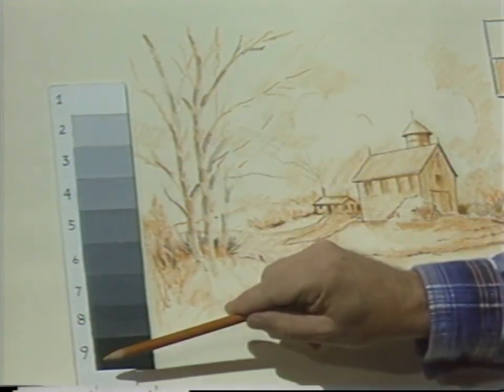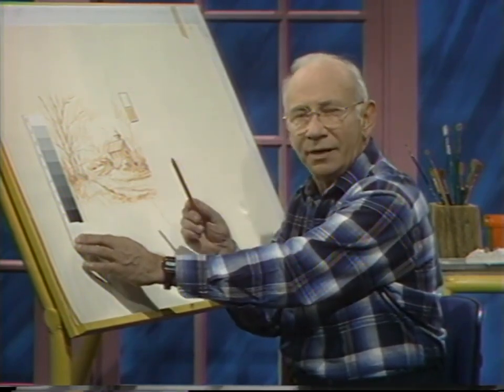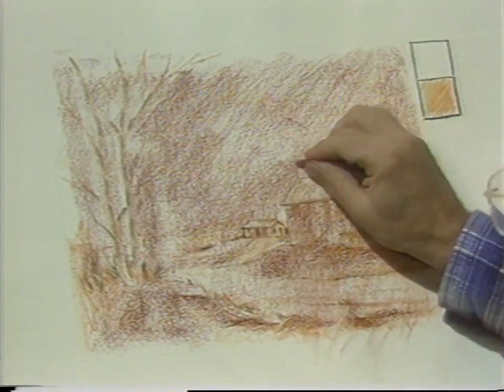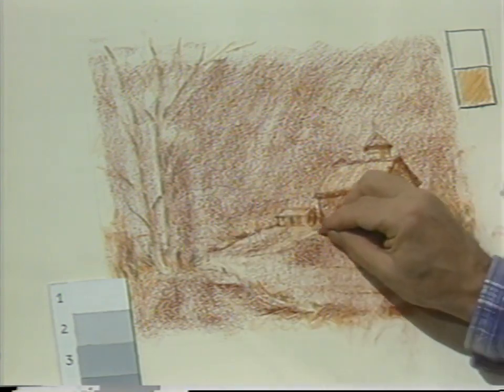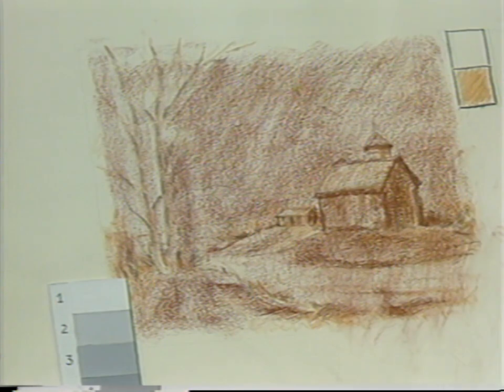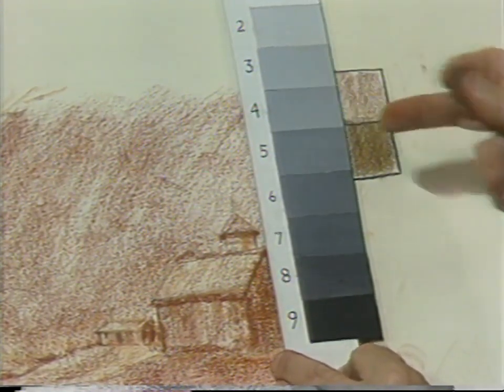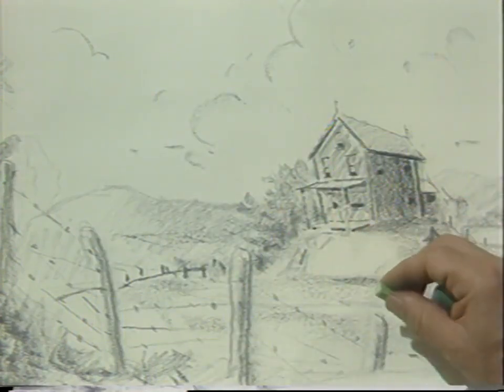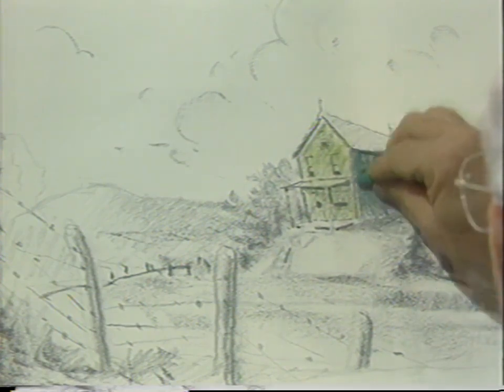Drawing with Paul Ringler - 13 Value and Value Keys